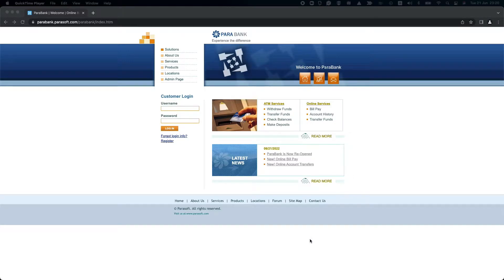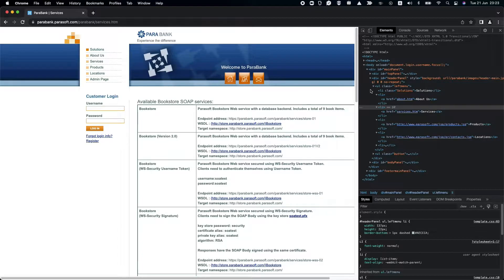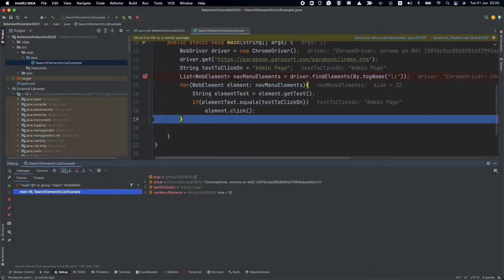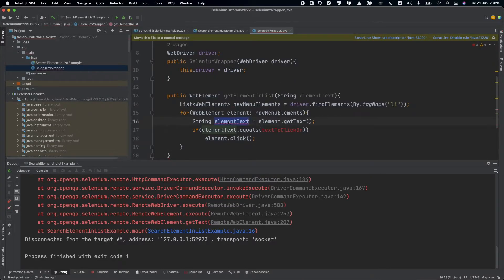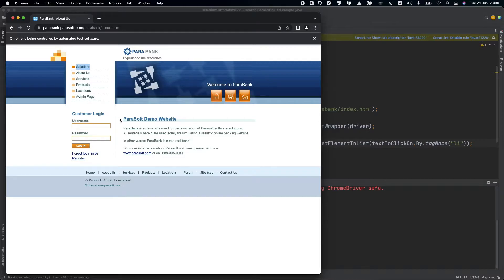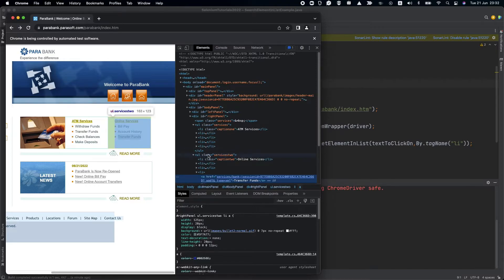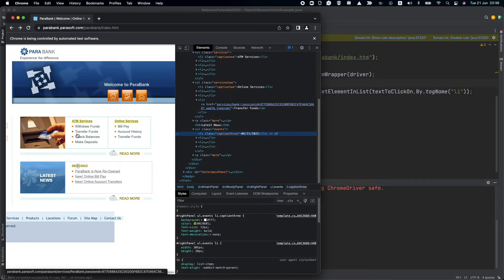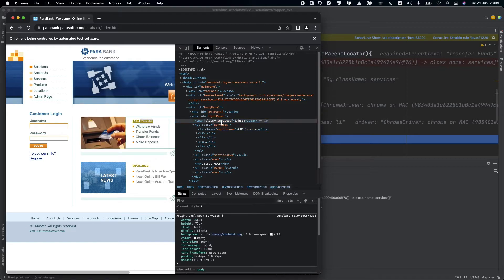How to handle lists with Selenium - Java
How to handle lists without locators with Selenium Java

Our setup:
macbook pro

We specialize in building web & mobile automation infrastructures from scratch in Python, Java & C# in addition to providing consulting services and employee training.